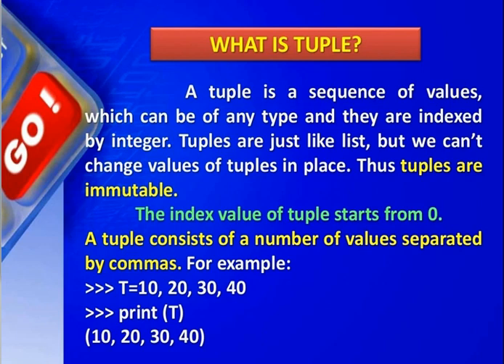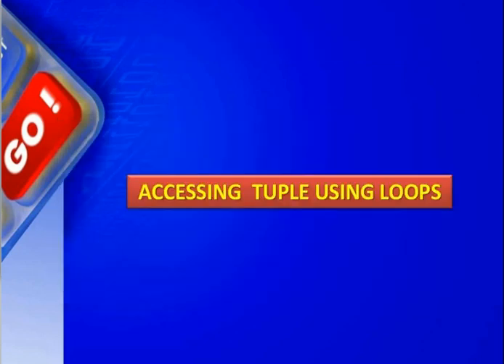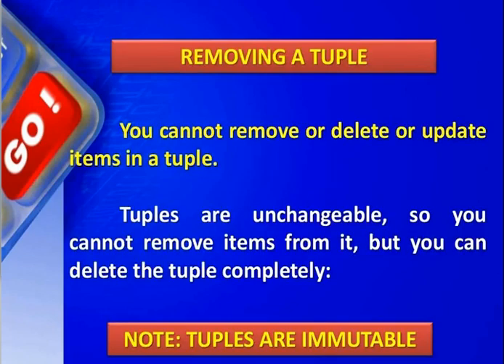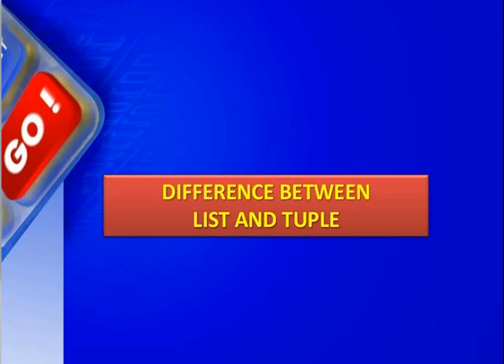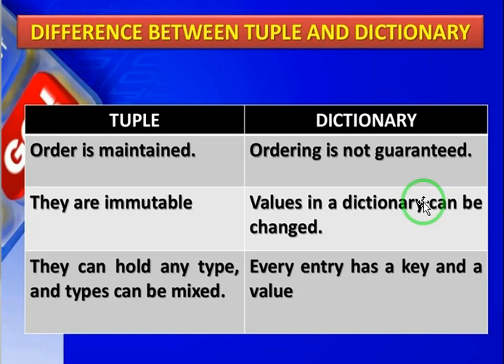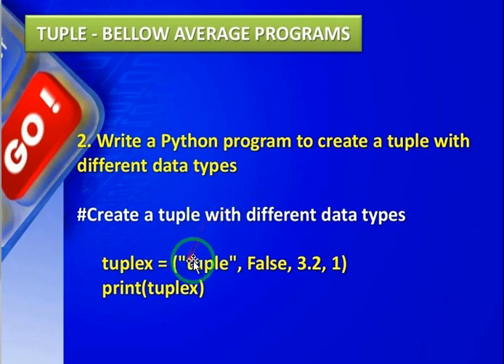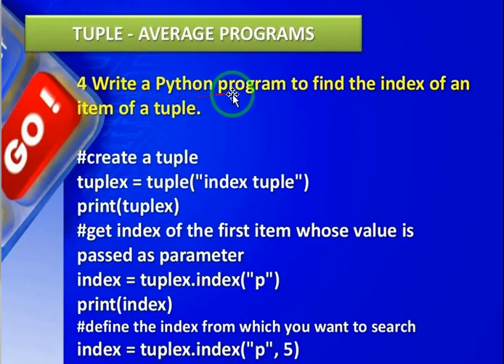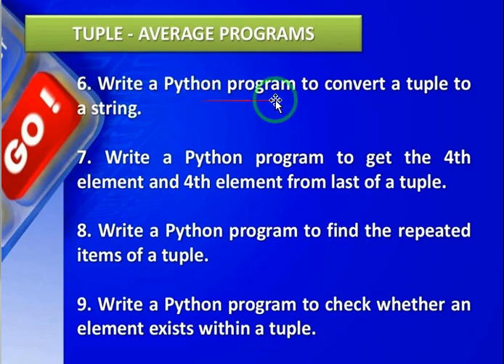CBSE CS XI Chapter 10: Tuples| CBSE Crash Course Class 11|One Shot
In this video, Arnav Shukla teaches you Tuples for Class 11 CBSE Computer Science